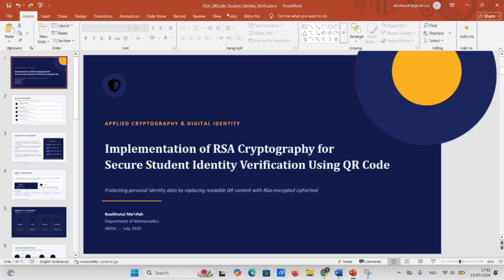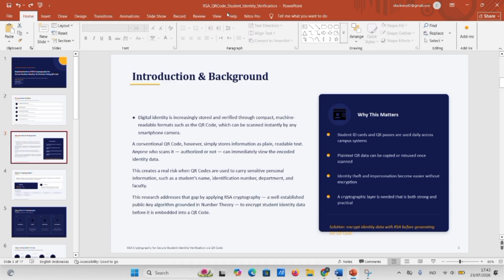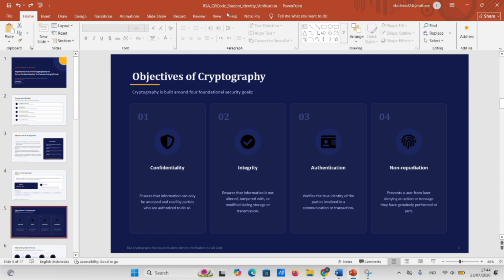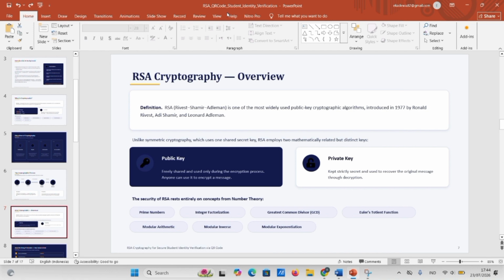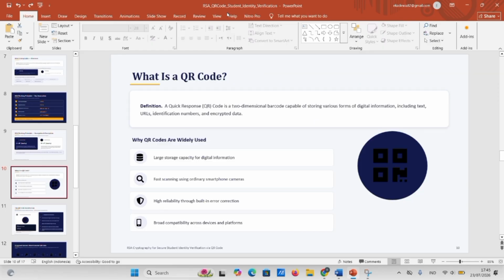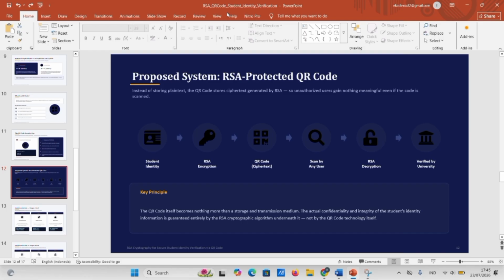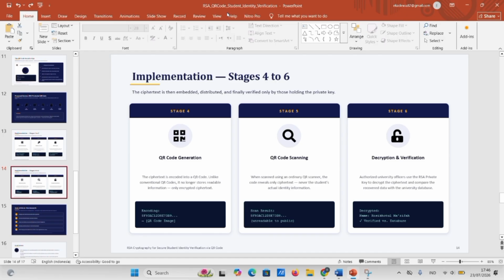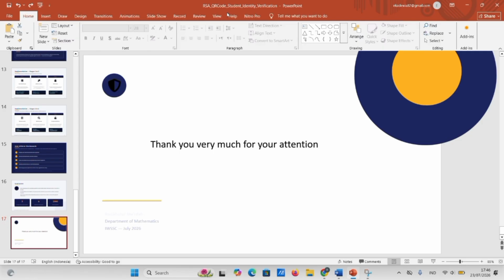Mathematic Project Video IWSC 2026 Rosikhotul Ma'rifah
"Innovative Minds, Sustainable Solutions: Advancing Science, Information Technology, and Environmental Technology for the Future"

🌟 Vote for Your Favorite!